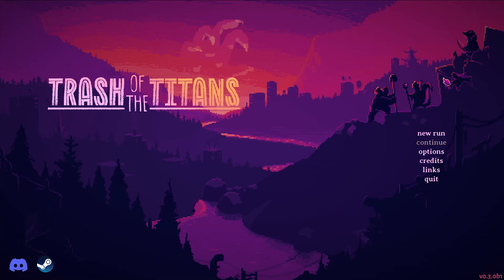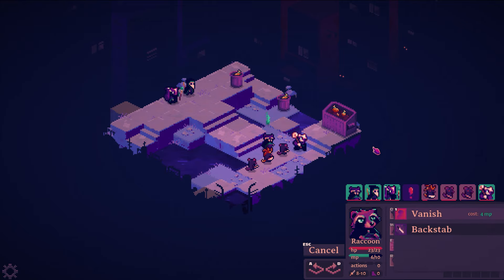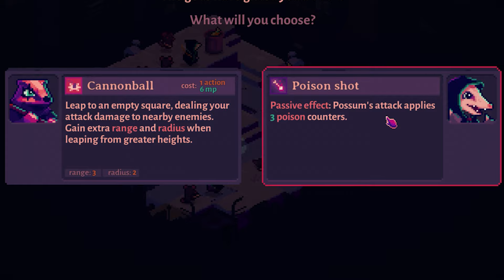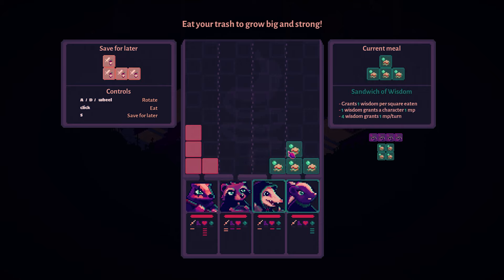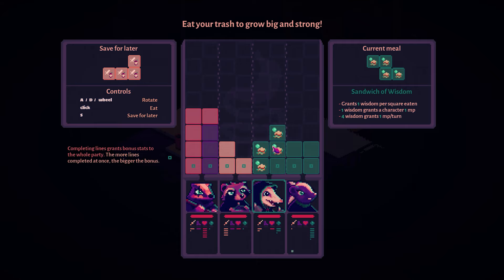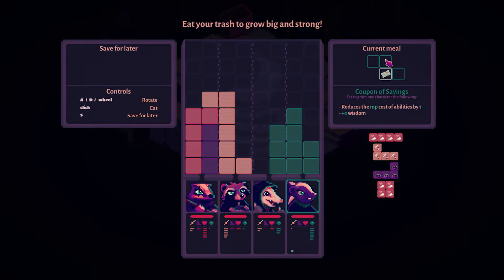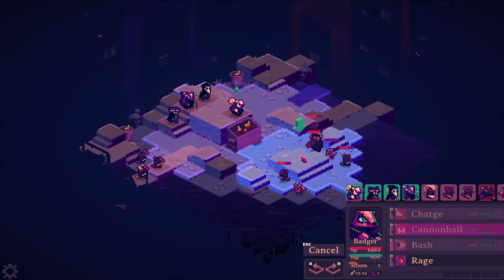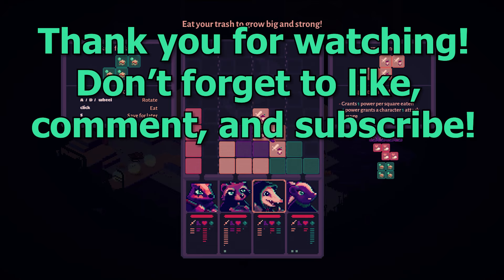Try it before you buy it - Trash of the Titans, a turn-based, tactical RPG with pixel graphics!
Grab a coffee and join me for this Overview of Trash of the Titans!

Trash of the Titans is a turn-based tactical RPG where you fight to protect your trash from the rats! Play as a party of 4, including a skunk, raccoon, badger, and opossum, and target the increasing hordes of rats before they steal your trash. Each character has an archetype, such as rogue or mage, and you can upgrade stats after each round via a tetris-like mechanic.
Overall, this game is tremendously fun and I can't wait to see more! If you love Final Fantasy Tactics, you will love this. 10/10

If you'd like to support the devs, head over and wishlist this game now to help it gain traction!